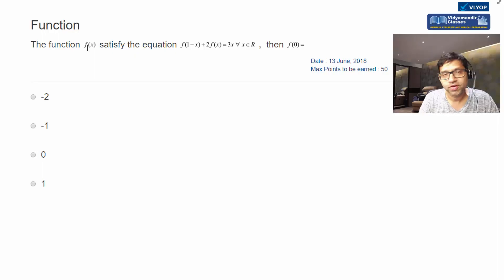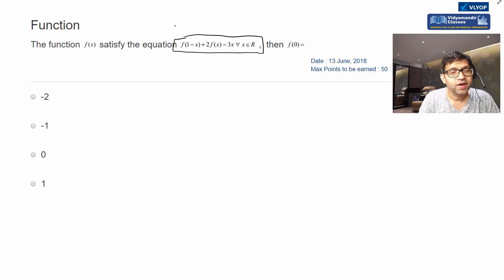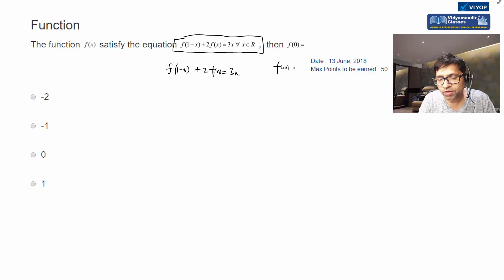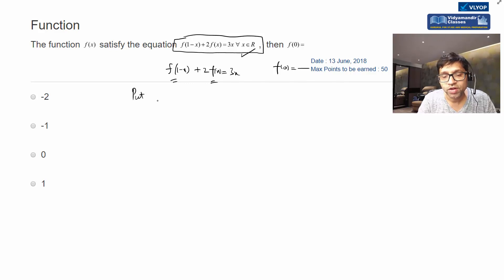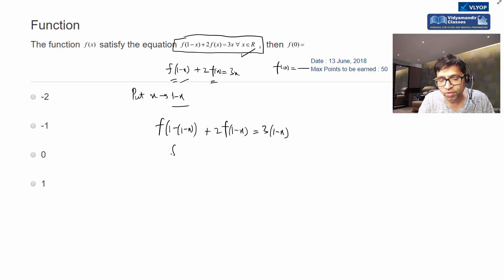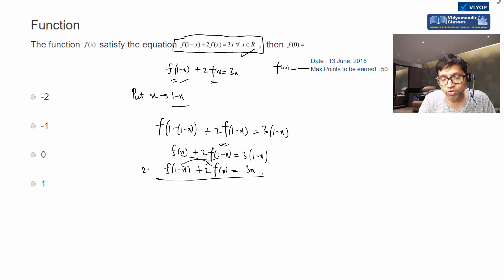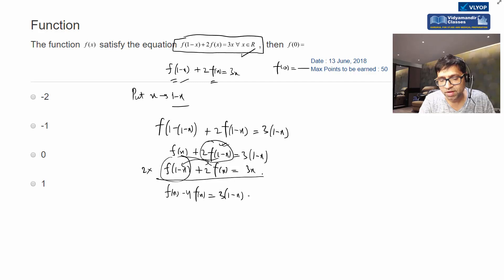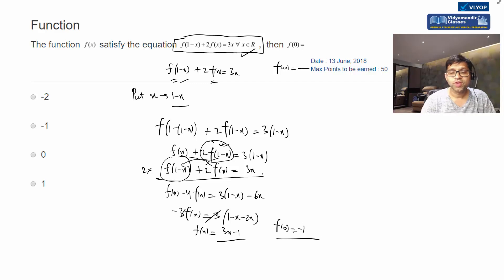JEE Math Practice Daily Problem - 13 June 2018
Daily Math Problem by Manmohan Gupta (Munna Bhaiya) , Co-Founder Vidyamandir Classes. This will help all JEE aspirants keep their Math revised.